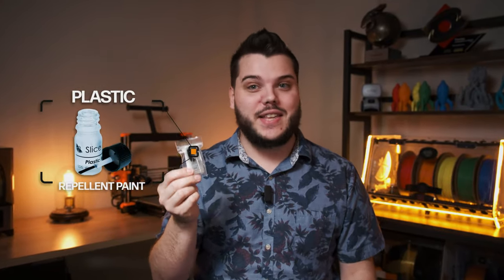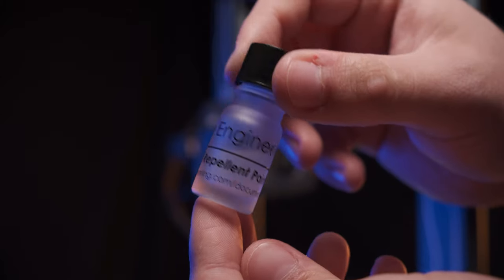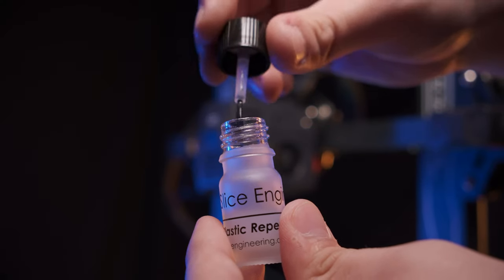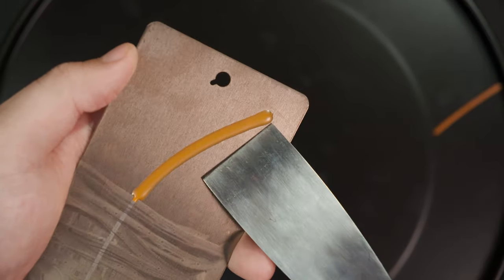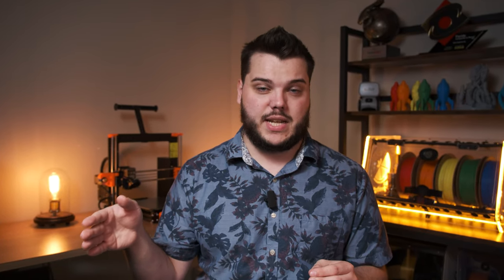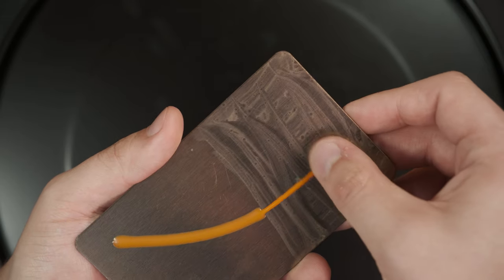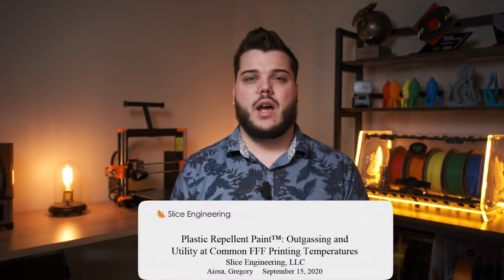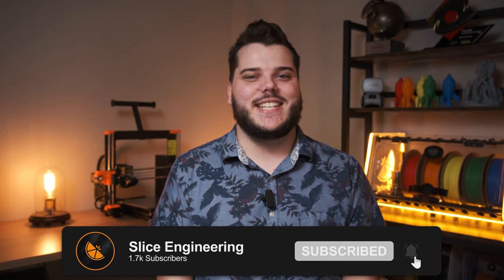Sticky Nozzles Suck | How to Use Plastic Repellent Paint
Are you tired of constant plastic buildup on your 3D printer nozzle? Say goodbye to frustrating nozzle build-up, mess, and maintenance with Plastic Repellent Paint!

In this video, we’re discussing why Plastic Repellent Paint (or PRP) is a must-have for every 3D printing enthusiast by answering some frequently asked questions.

📚 Download Our FREE Guide, "7 Things You SHOULD NOT Do With Your 3D Printer" Just go

⏰ TIMESTAMPS
00:00 Intro
01:23 The Benefits of Plastic Repellent Paint
02:45 PRP Demo
03:55 How do I apply PRP?
04:30 How often do I have to reapply?
04:54 Why does it not work?
05:42 PRP with GammaMaster?
06:25 Is PRP safe to use?
07:26 Outro and FREE Guide